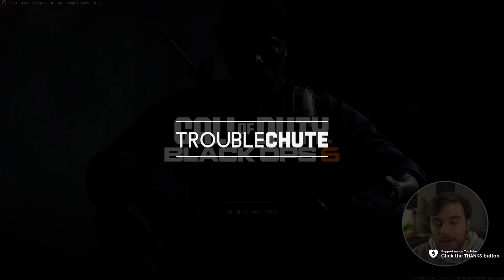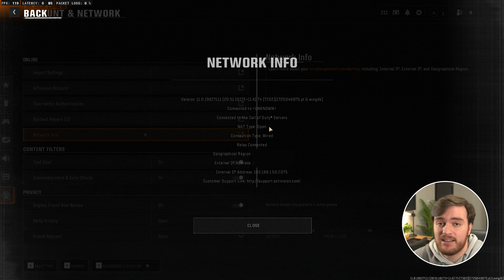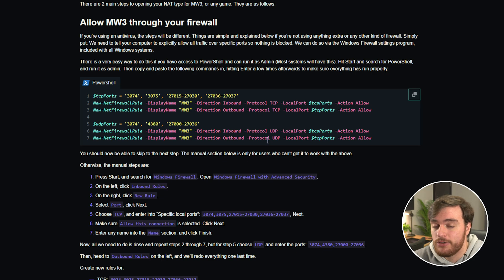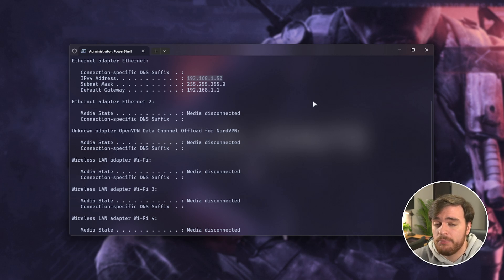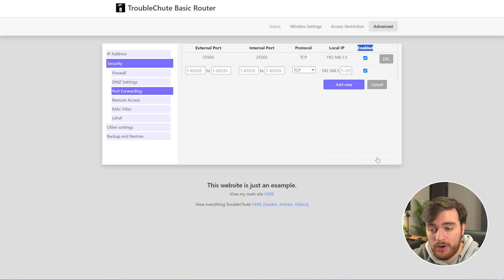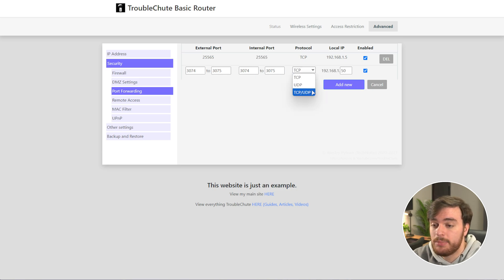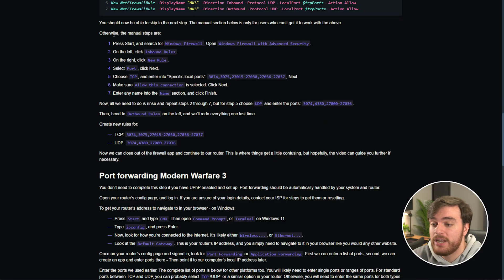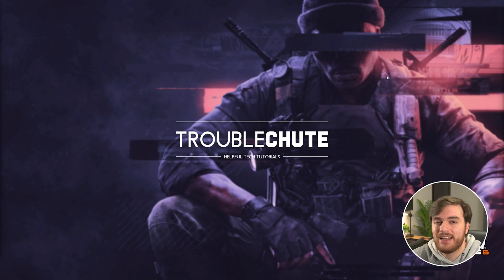Black Ops 6 OPEN NAT | Full Guide | Port Forwarding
Want an Open NAT? If you're stuck with STRICT or MODERATE NAT types, this video will show you how to get an OPEN NAT type in Black Ops 6.

See this video in article form, get commands and ports

Timestamps:
0:00 - Intro/Explanation
0:18 - Check NAT type in Black Ops 6
1:03 - Allow Black Ops 6 through Windows Firewall
1:33 - Port Forwarding